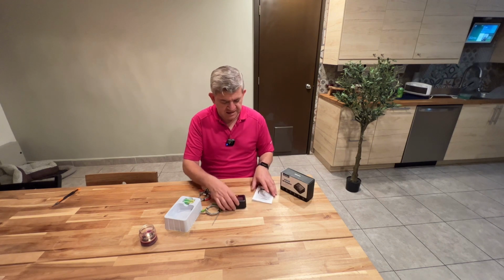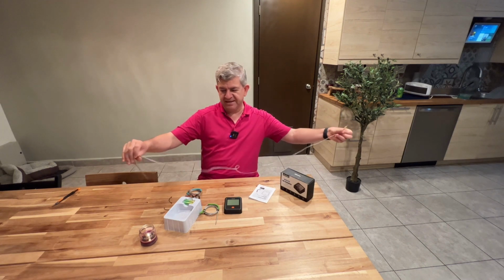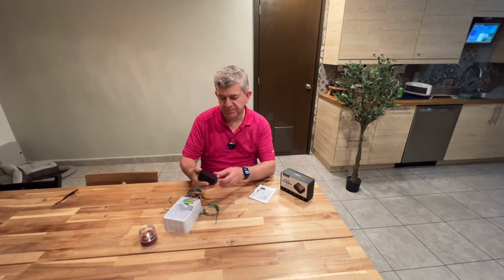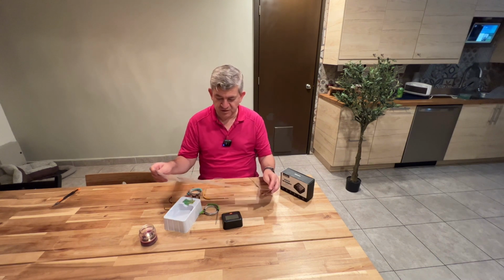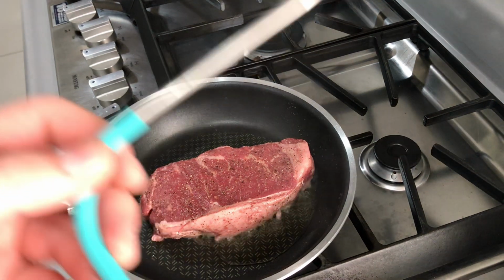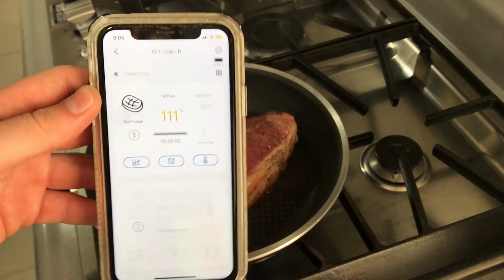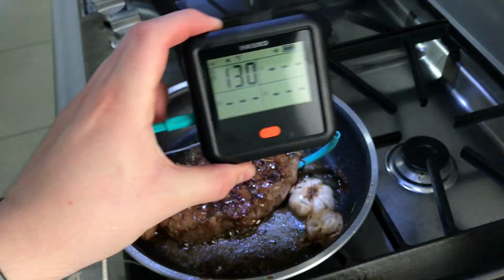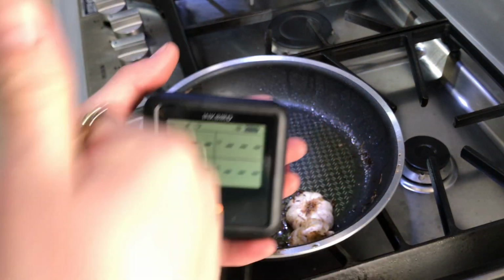🔥 Wireless Meat Thermometer Unboxing and Review! ✅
*Inkbird Wireless Meat Thermometer, 4 Probes Bluetooth Meat Thermometers for Grilling Smoking Smart Timer LCD Backlight Cooking Thermometer for Oven Outside BBQ Grill Smoker Accessories Gifts for Men*

✅👌x❣️

✅【Wireless Remote Control Meat Thermometer】: This meat thermometer for grilling adopts upgraded Bluetooth 5.1 technology, providing faster transmission speed, longer control distance, higher transmission efficiency, and lower power consumption compared to Bluetooth 5.0. With a reliable and tested wireless control range of 260ft/80m, it effectively expands your control space, making it an excellent choice for indoor and outdoor cooking.
✅【Multifunctional yet Easy to Use】: The intuitive and user-friendly mobile app allows you to effortlessly monitor and adjust cooking settings, view temperature graphs, and save cooking history. The high/low-temperature alarms enable you to quickly identify abnormal temperatures and avoid cooking failures. The temperature pre-alarms help prevent rushing, while the count-up/down timers reduce the risk of overcooking or undercooking. The INKBIRD thermometer app offers 29 types of USDA preset menus for novice reference, with customizable food temperature and cooking time, making cooking easier and more convenient.
✅【72 Hours Offline & Unlimited Online Data Storage】: With this wireless meat thermometer, you no longer need to worry about data loss. It can store up to 72 hours of temperature data and synchronize all data with your smartphone via Bluetooth connection. All temperature changes can be viewed through the app's graph, and unlimited temperature data are saved in the smart app, ensuring that you have access to the information you need anytime.
✅【150 Hours of Continuous Use】: Equipped with a clear LCD screen that features a backlight supporting stepless dimming, this meat thermometer ensures clear visibility of the temperature even in dark environments. It can operate continuously for nearly 150 hours using the two AA batteries provided, eliminating the restrictions of a power cord and enhancing convenience and safety during usage. Extended Battery Life making it suitable for various cooking methods including BBQ, grilling, smoking, baking, and sous vide.
✅【4 Precision Probes & Temperature Pre-Alarms】: This grill thermometer includes four color-coated high-precision food probes, allowing you to monitor multiple foods simultaneously. Each probe supports an ultra-wide temperature measurement range of -30～300℃/-22～572℉, with an accuracy of ±1℃/1.8℉. By setting a temperature pre-alarm, the thermometer will beep and send app notifications when it reaches your preset warning temperature, ensuring that you can plate the food in time to enjoy its best flavor.